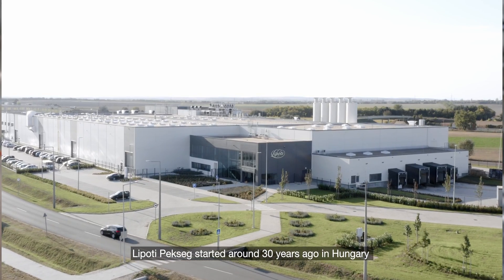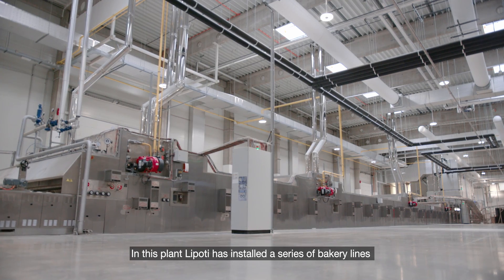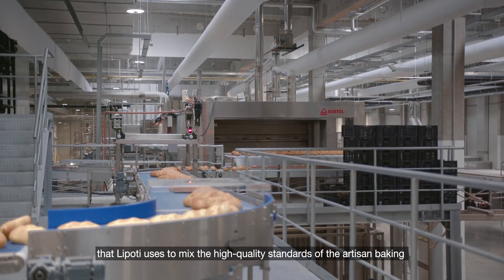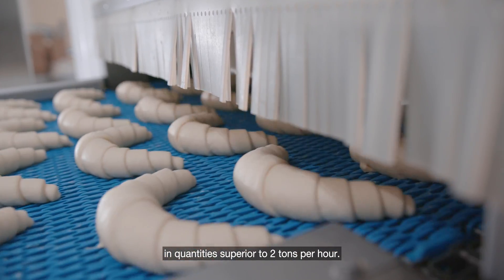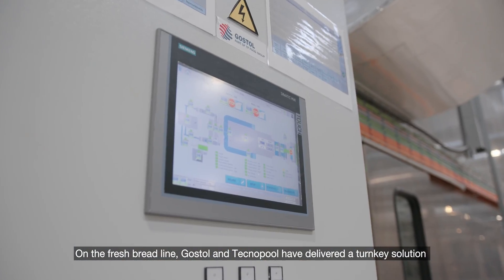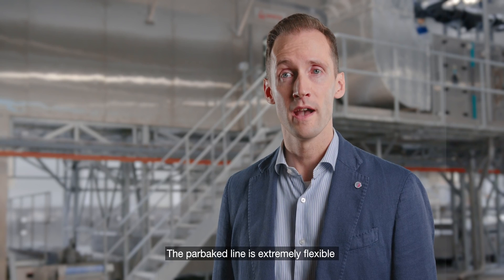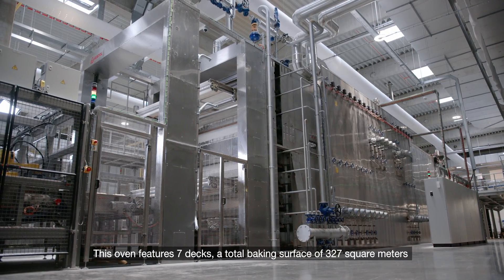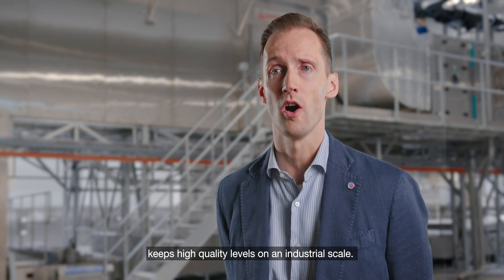How to Boost Productivity in Industrial Production Lines? Explore Our Solutions!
Hungary's largest bakery manufacturer, Lipoti Pekseg, has selected our technologies for their new facility. This project encompasses three fully equipped production lines featuring the latest TECNOPOOL and GOSTOL BAKERY SOLUTIONS technologies, guaranteeing exceptional plant efficiency and superior product quality.

The partnership represents a major achievement for both organizations, blending cutting-edge engineering with a longstanding heritage of baking excellence. The advanced facility is crafted to enhance every stage of the baking process, including mixing, proofing, baking, and cooling, guaranteeing that each loaf adheres to the utmost standards of quality and flavor.